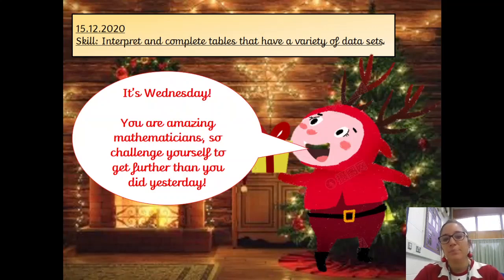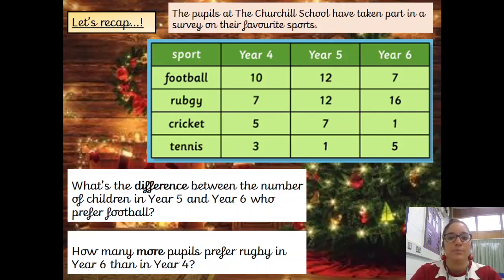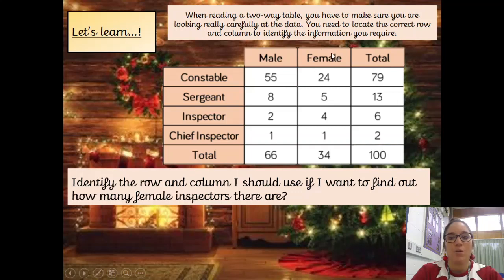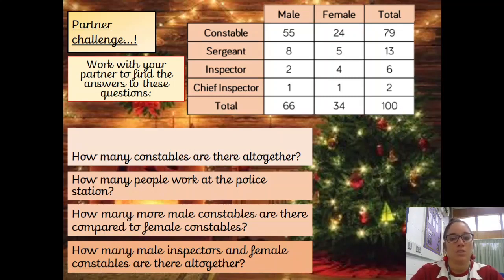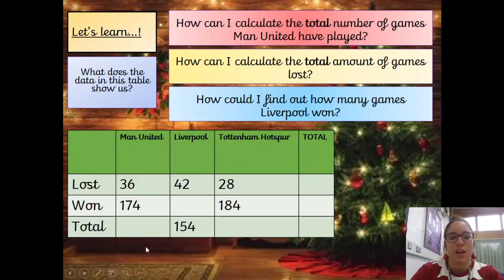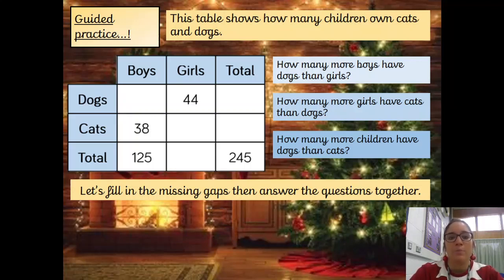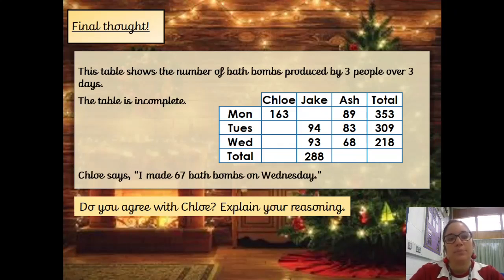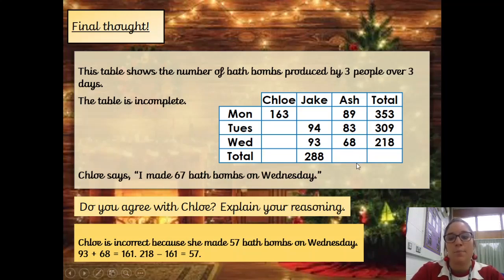Maths 16.12.20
Interpreting tables with a variety of data sets.